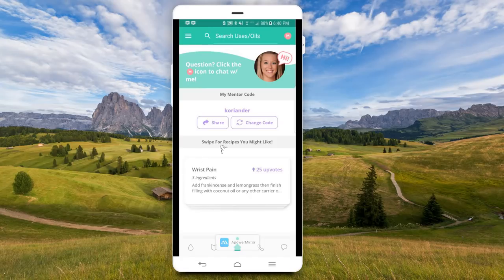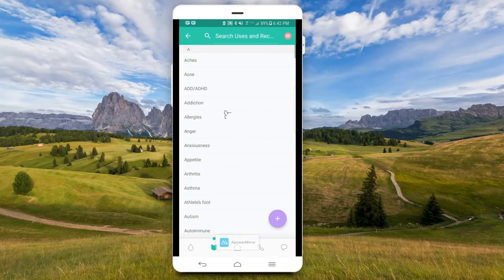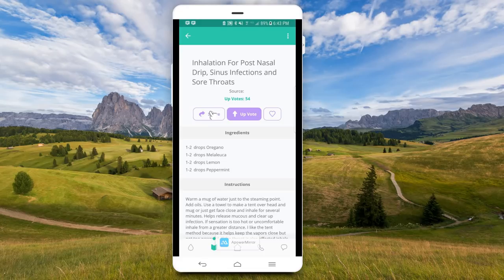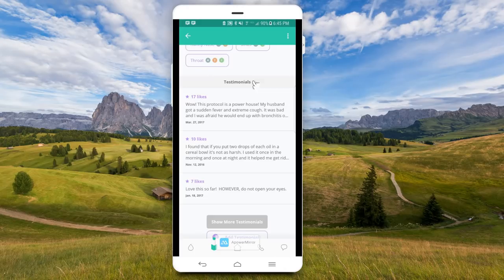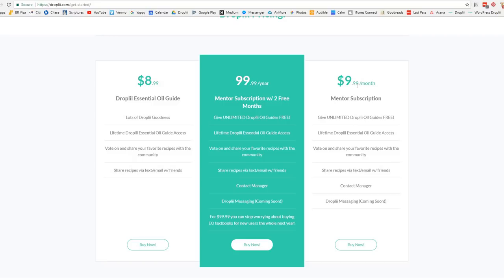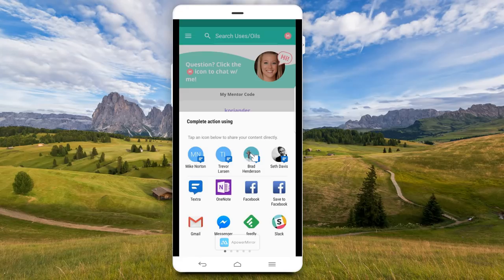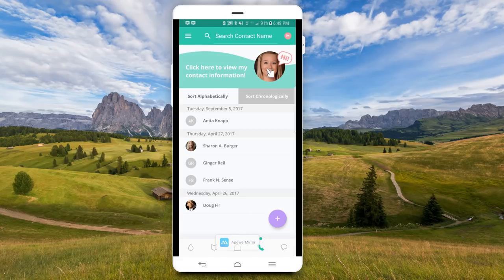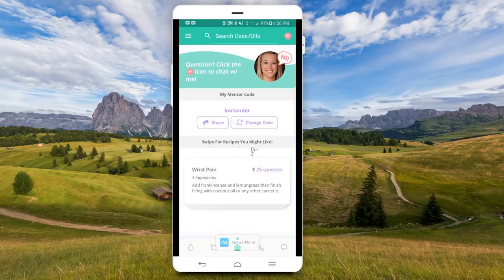Droplii Overview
Here's a little get to know you video. Tell us what you think about the app!